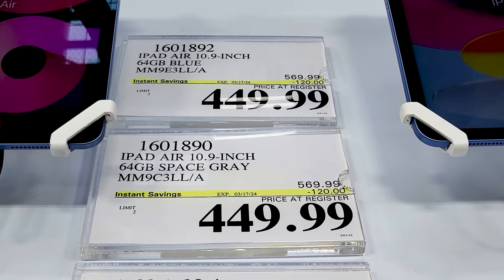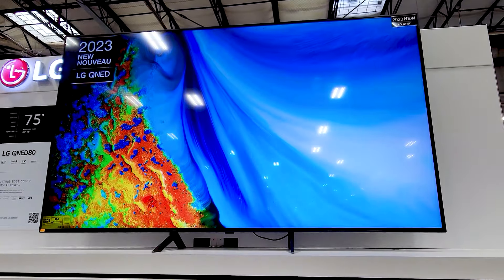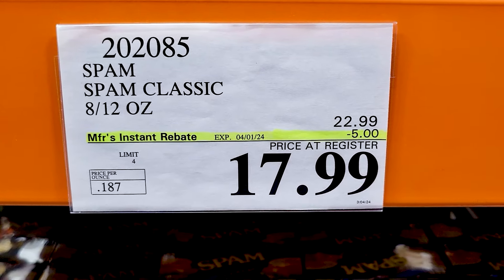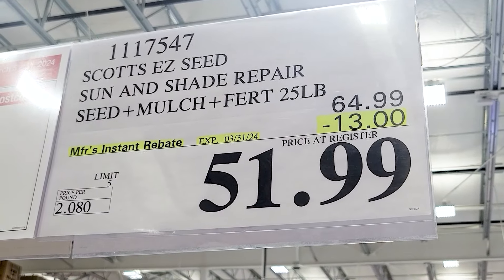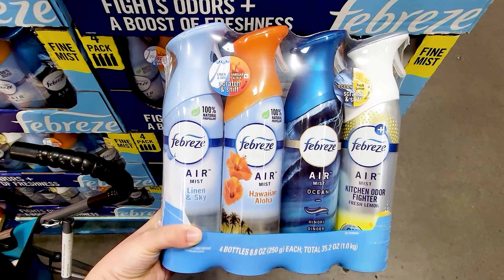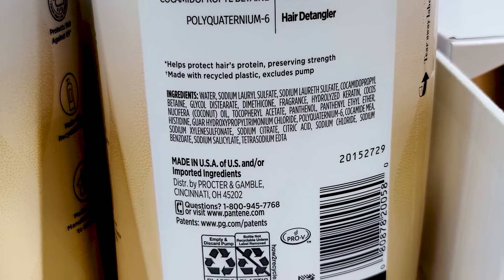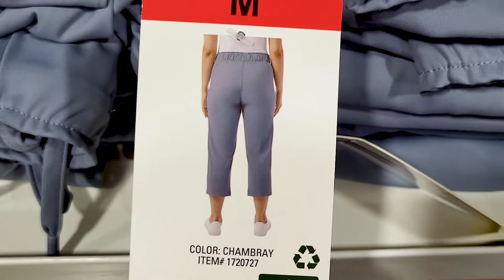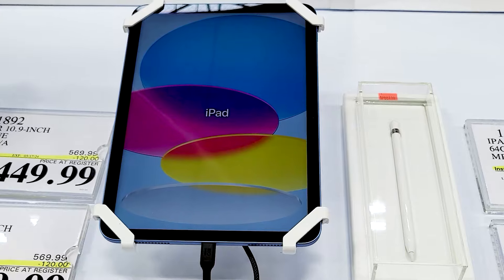Costco Sales & Deals March 2024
Here are ALL of the items I found on sale at my local Costco in March 2024. And of course, I also include some items that are not on sale, but have a great price for the product.
We go fast here so feel free to pause as needed!